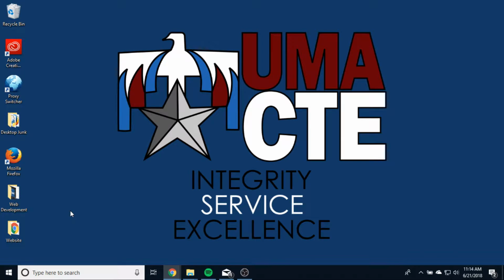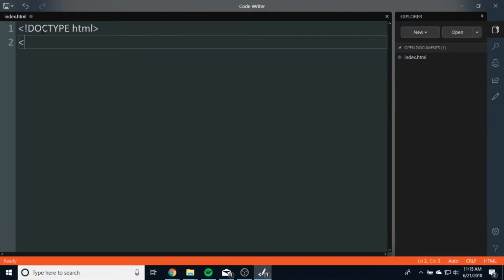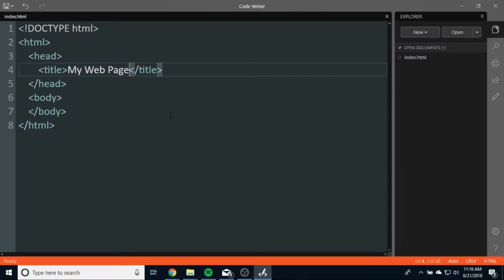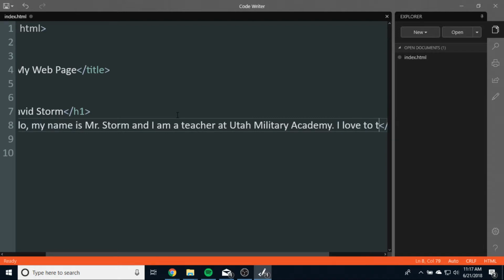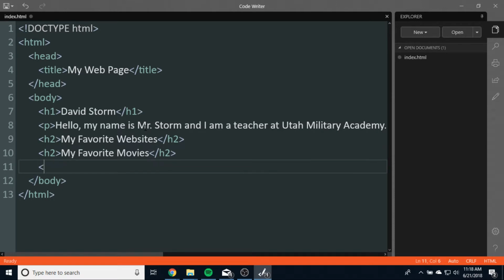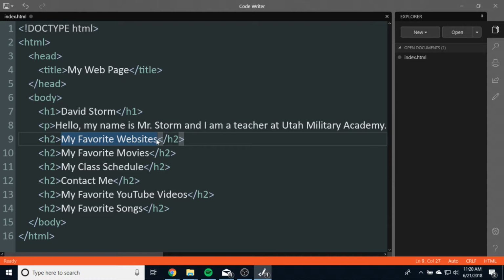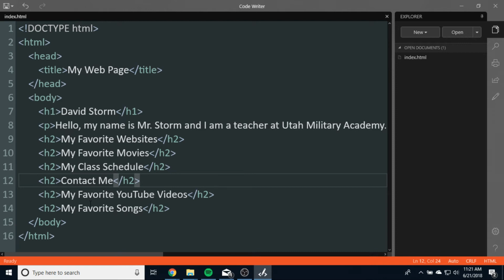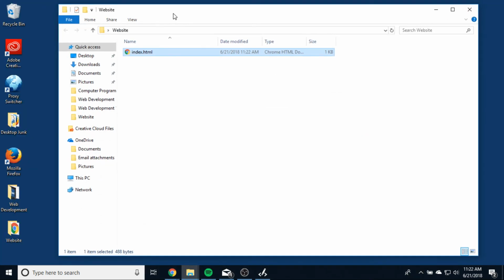Web Development 1 - Video 2 - My First Web Page